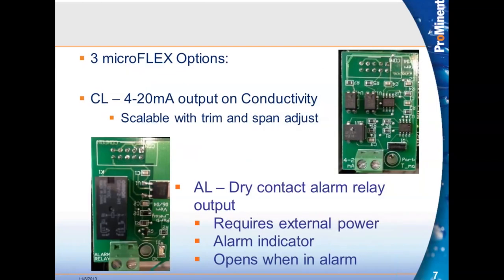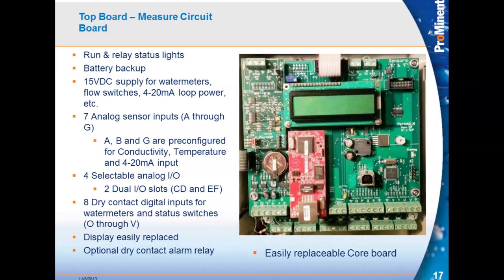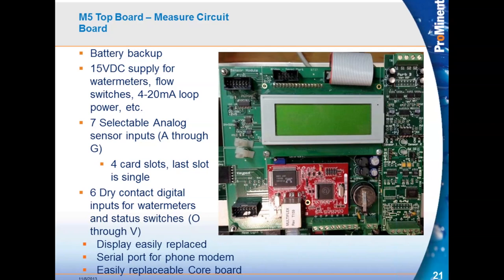Cooling and Boiler Controller Hardware Basics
This video illustrates the basic parts and functions of the MicroFlex, SlimFlex, Aegis and Multiflex 5/10 cooling and boiler controllers.